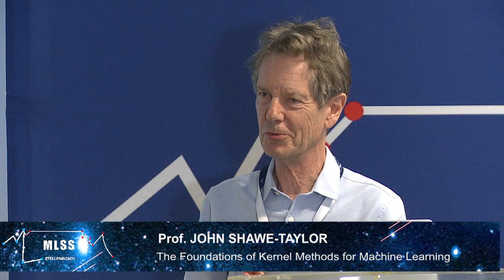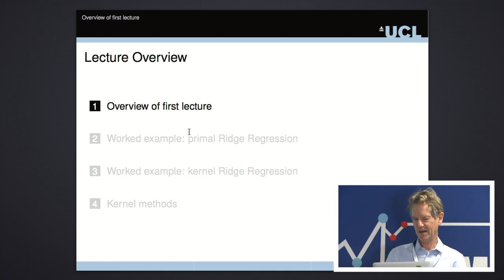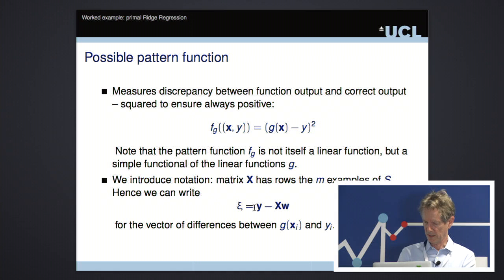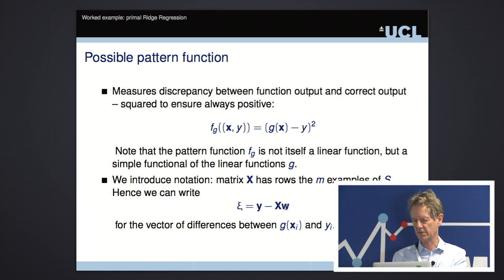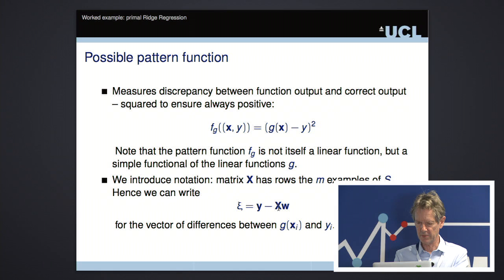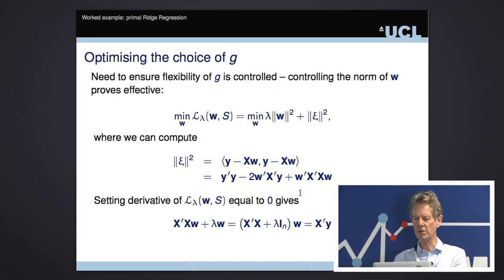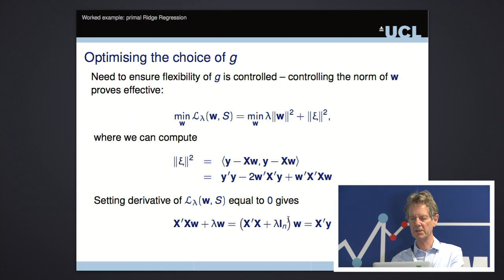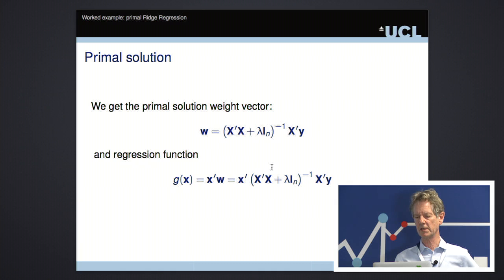Prof John Shawe-Taylor - 1.The Foundations of Kernel Methods for Machine Learning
Prof John Shawe-Taylor, speaker at MLSS 2023 in Gordon's Bay.